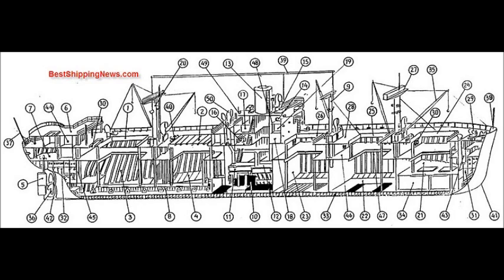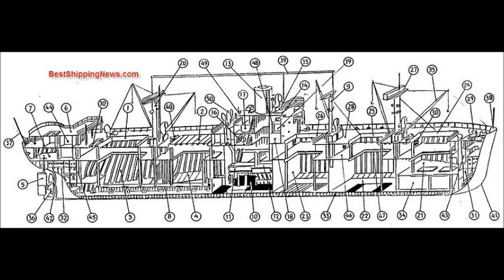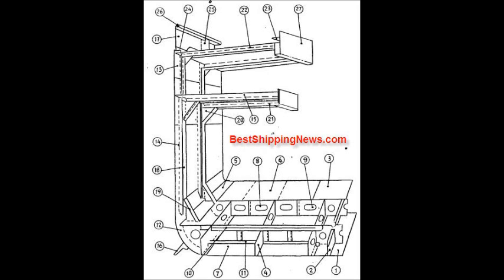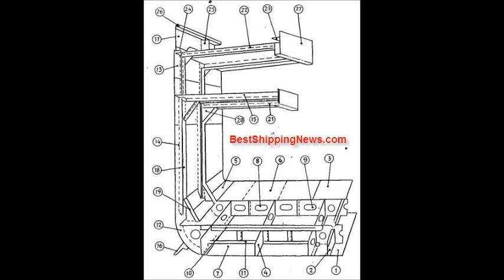Large shelter decker cargo vessel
Shipbuilding Picture Dictionary.
Ship Construction Ship equipment Shipping machine Shipyard
Cargo ship: general structure, equipment and arrangement

1 . No.5 Cargo hatch
2. No.4 Cargo hatch
3. No.5 Hold
4. No.4 Hold
5. Rudder
6. Docking bridge
7. Steering engine room
8. Shaft tunnel
9. Mainmast
10 . Engine room
11 . Main engine
12 . Boiler
13 . Funnel
14 . Steering room
15 . Upper steering position
16 . Galley
17 . Officer Engineer's cabin
18 . Crew's room
19. Dining saloon
20 . Mizzen mast
21 . No.1 Hold
22 . No.2 Hold
23 . No.3 Hold
24 . No. 1 Cargo hatch
25 . No.2 Cargo hatch
26 . No.3 Cargo hatch
27. Foremast
28 . Shelter deck
29. Windlass
30 . Tonnage opening
31 . Forepeak tank
32 . Afterpeak tank
33. Double bottom
34 . Deep tank
35. Derrick boom
36 . Propeller
37. Ensign staff
38 . Jack staff
39 . Wireless antenna
40 . Winch
41 . Stem
42 . Stern framo
43 . Chain locker
44 . Provision store
45 . Escape trunk
46 . Upper deck
47 . Upperdeck cargo hatch
48 . Chart room
49 . Lifeboat
50 . Ventilator

1 . Plate Keel
2. Center girder
3. Center (line) strake
4. Side girder
5. Horizontal margin plate
6. Inner bottom plating
7. Bottom plating
8. Floor
9. Manhole
10 . Reverse frame
11 . Main frame
12 . Bilge strake
13 . Sheer strake
14. Side plating
15 . Upper deck
16 . Bilge keel
17. Bulward plating
18 . Frame
19. Tank side bracket
20. Beam bracket
21 . Deck beam
22. Shelter deck
23. Horizontal stiffener
24. Gunwale angle
25. Bulwark stay
26. Hand rail
27. Hatch side coaming